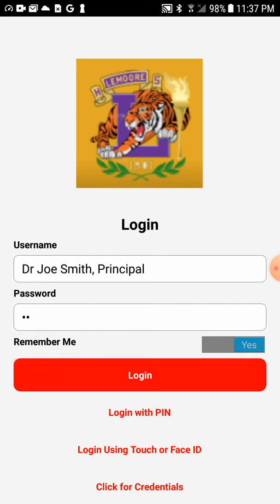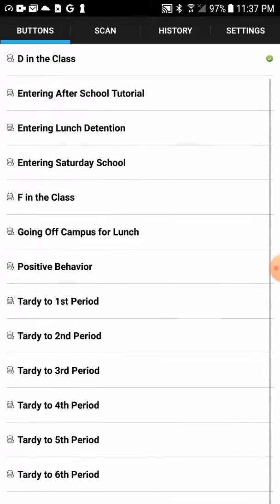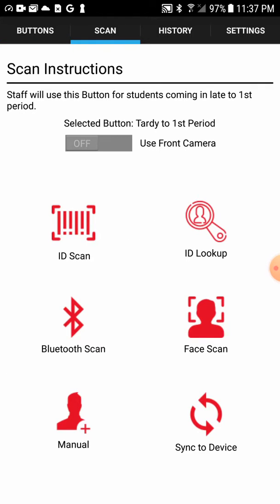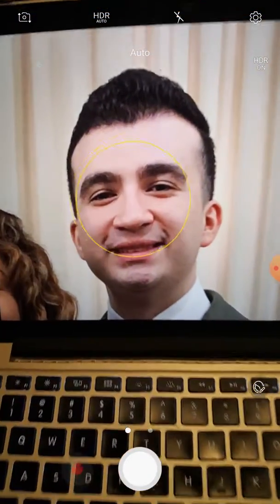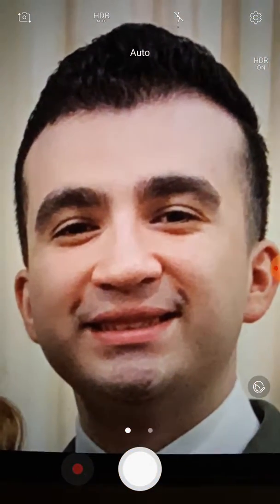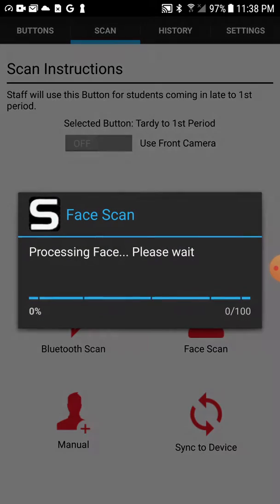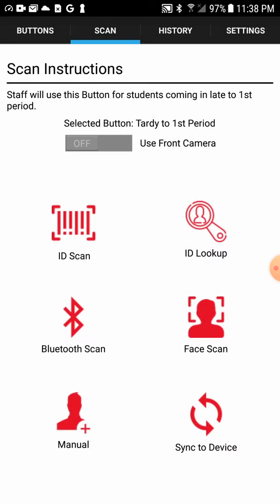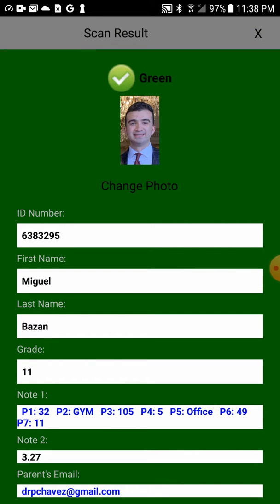SSICA - Face Scan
How to use Face Scan from the SSICA 2.0 app.